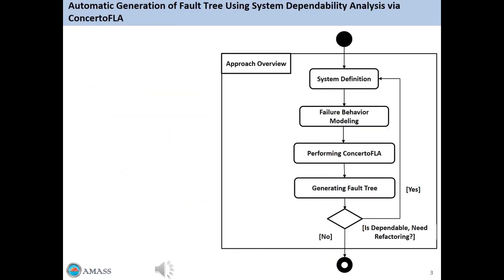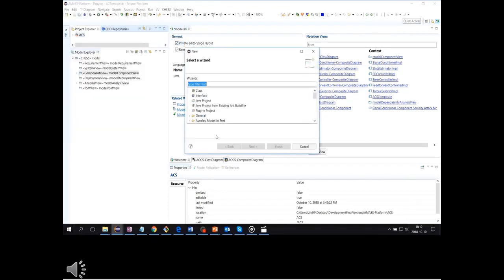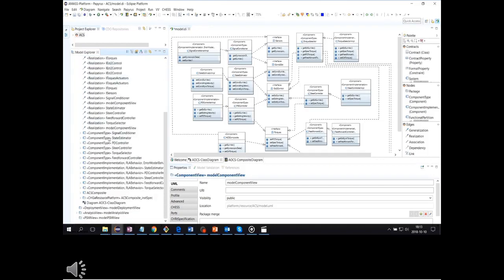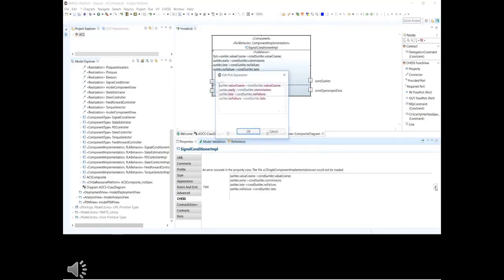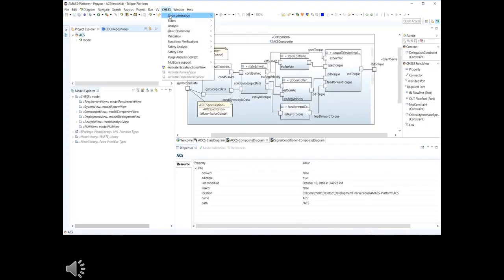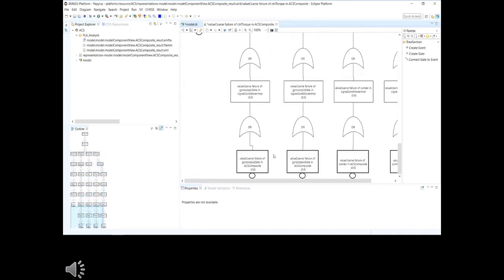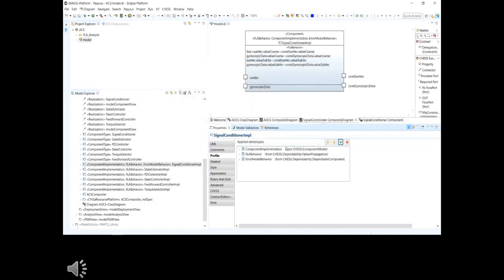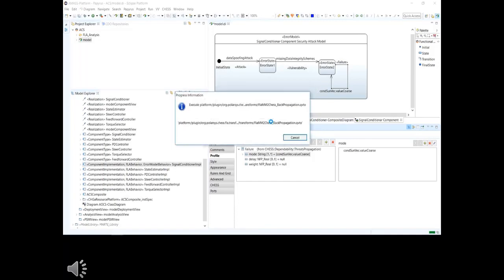AMASS Prototype P2 Training: System Dependability Functionality via concerto FLA (MDH)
This video provides training on the following STO2 Multi-concern Assurance functionalities:
•  concerto-FLA tool, which supports Failure Logic Analysis (FLA) for safety and security-related failure modes.